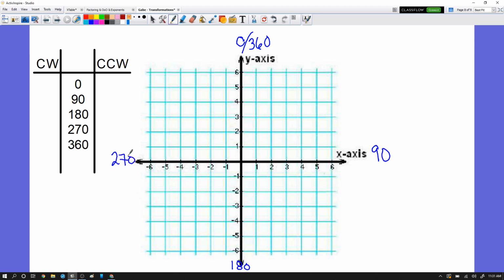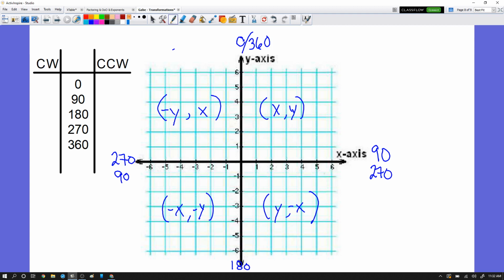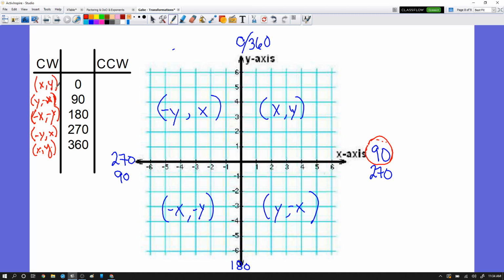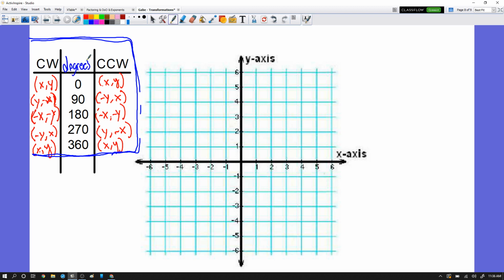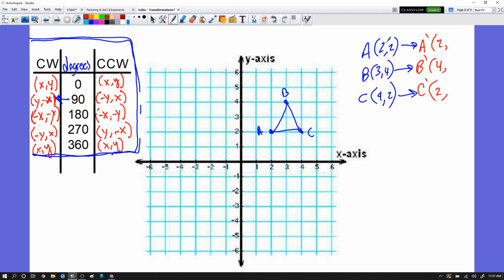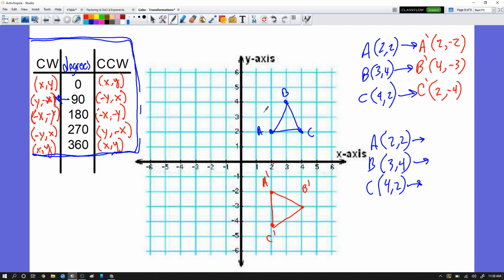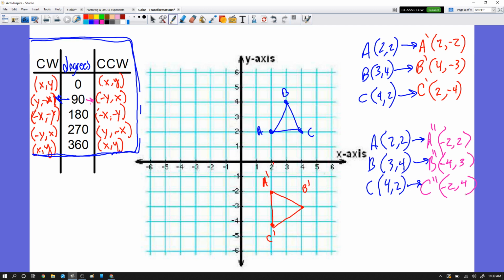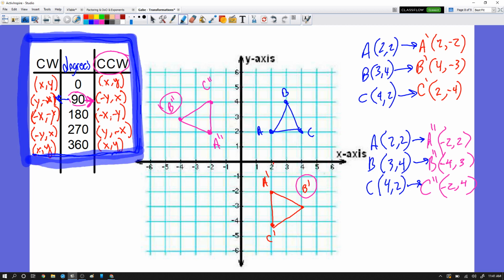Transformations - Rotations (Key)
How to make the rotations map on the coordinate plane and then translate it into the rotations key.